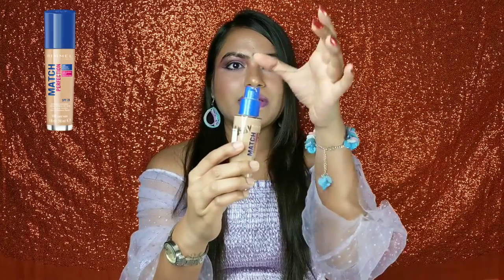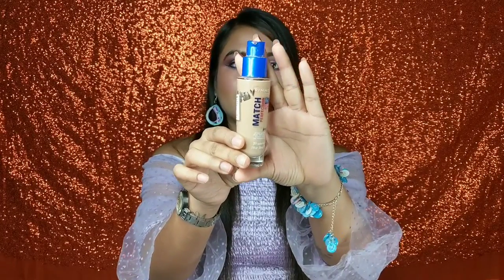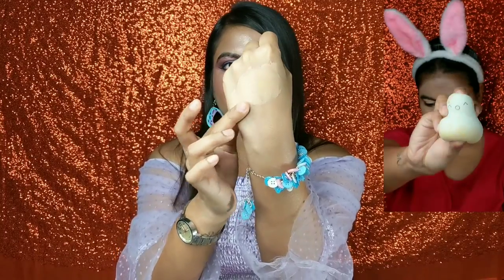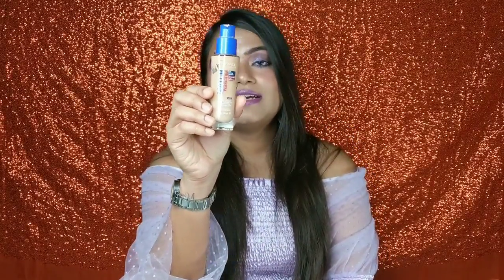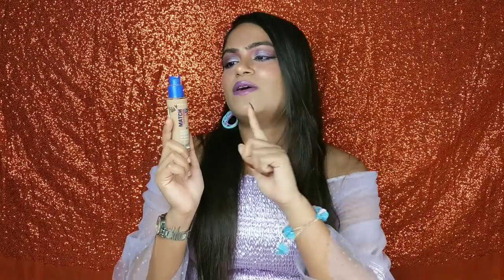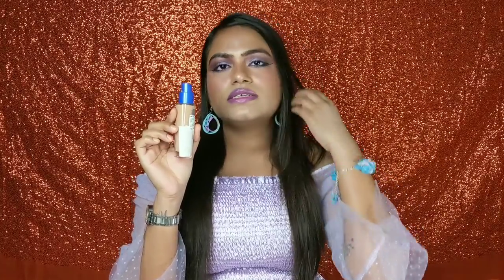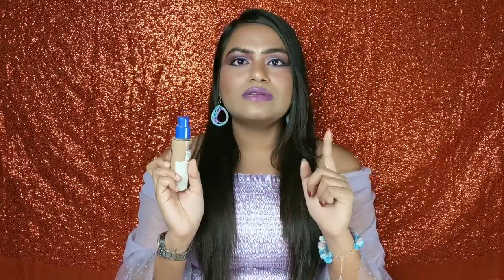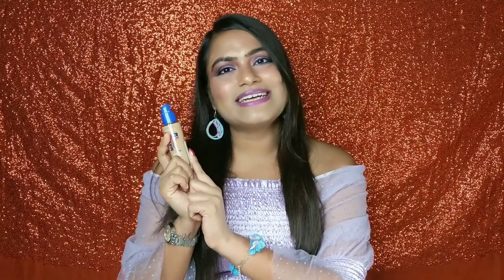Honest Review Of Rimmel London Match Perfection Foundation - Classic Beige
Hey Everyone,
In today's video I am sharing my honest opinion about this Rimmel London Match Perfection Foundation - Classic Beige 201. Watch the video to know if I like it or not.

Product Link:
Rimmel London Match Perfection Foundation - 201 Classic Beige

XOXO
Pragnya